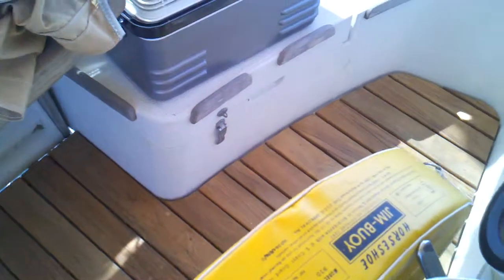s\v Elegant'sea - New teak cockpit grate by Owen, nice! - 2011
We had Owen a good shipwrite make us a teak cockpit grate.  It has served us well and it is now 2018 and still great looking and it is nice under foot. We would do it all over again!